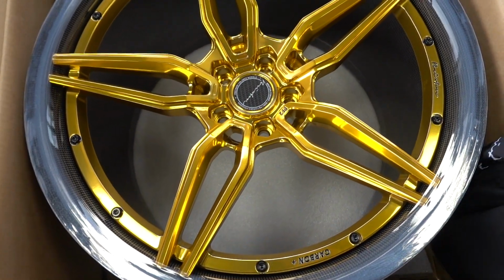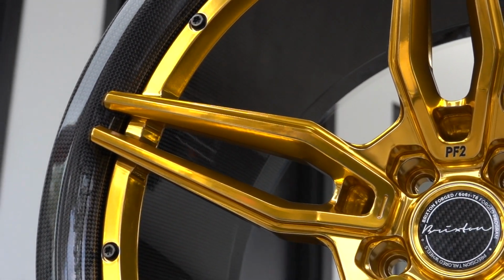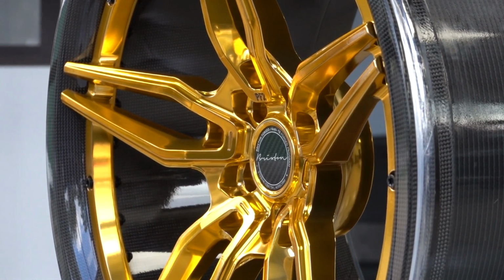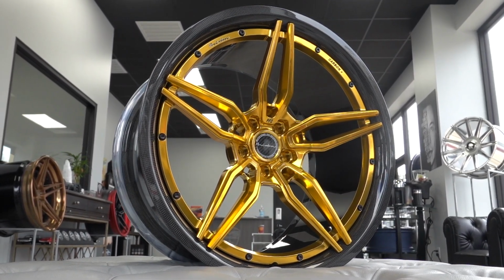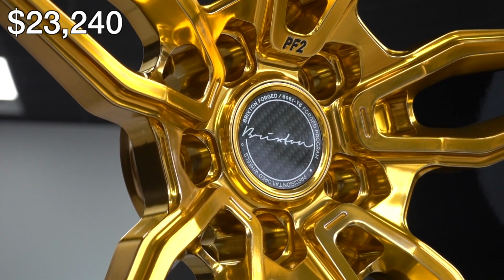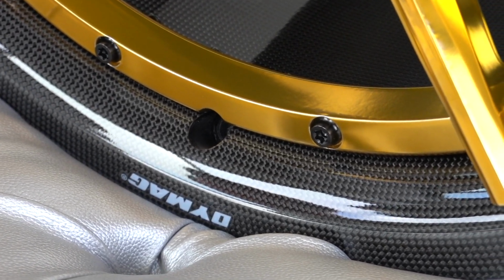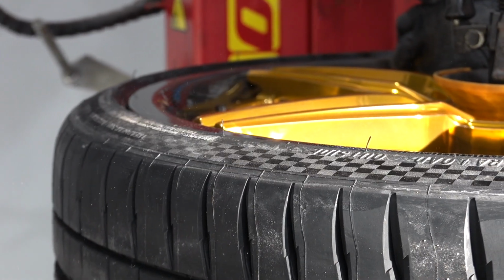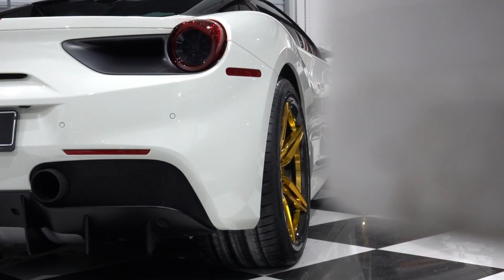We Unbox the Most Expensive Wheels We've Ever Seen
Today we unbox Brixton Carbon+ Dymag wheels for a Ferrari 488 Spider.

LET’S WORK ON YOUR CAR!:
4105 Sherwood Ln

Hours: Tuesday - Saturday
10:00 AM - 6:00 PM

PARTNERED BRANDS:
Vossen Wheels
Vorsteiner
Velos Designwerks
1221 Wheels
Brixton Forged
ADV.1 Wheels
Prior Design
Ryft Exhaust
Novitec
TechArt
Brabus
Addictive Desert Designs
Toyo Tires
and more!